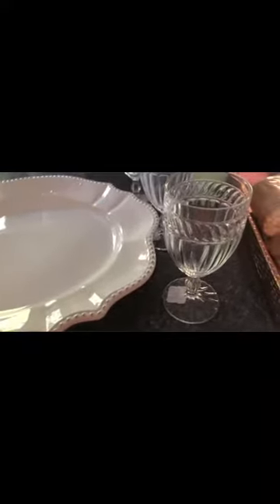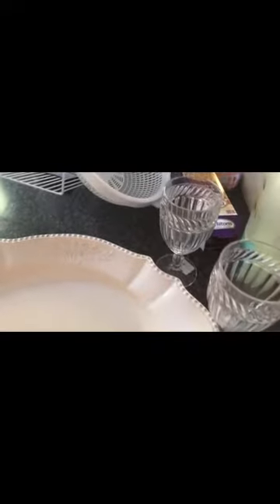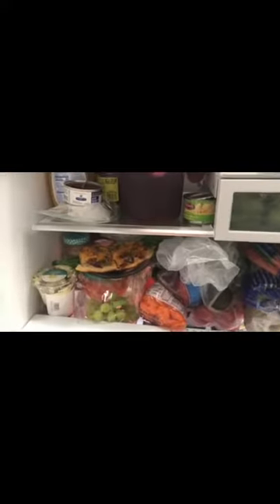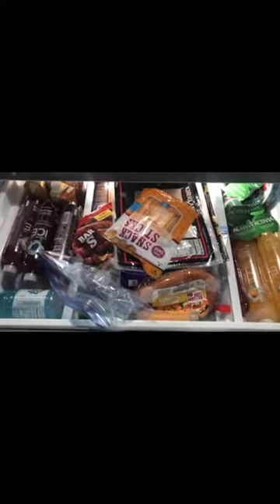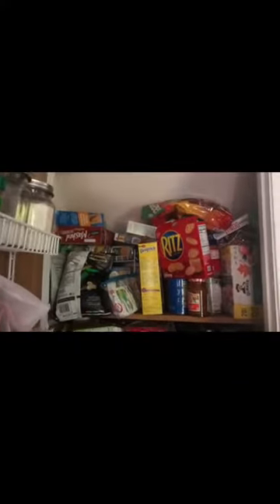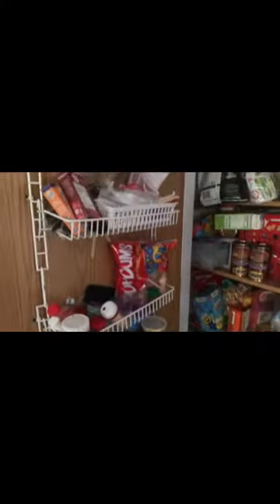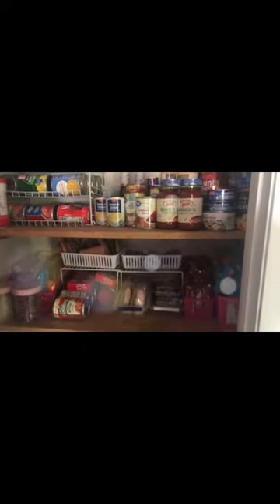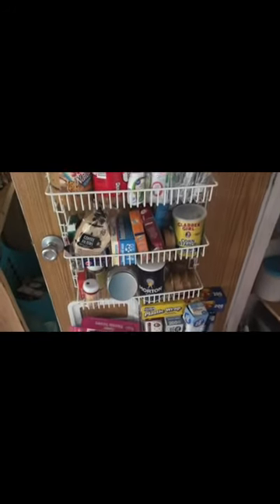Dollar Tree and Goodwill Haul and Fridge and Pantry Organization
Thanks for coming back to my channel. This is a smaller, shorter video. I have been having so many issues trying to get things uploaded, thanks a lot Final Cut Pro. So this video was recorded a while ago. Now I need to reorganize the fridge and pantry. I still wanted to share anyway. Hope you enjoy anyway.